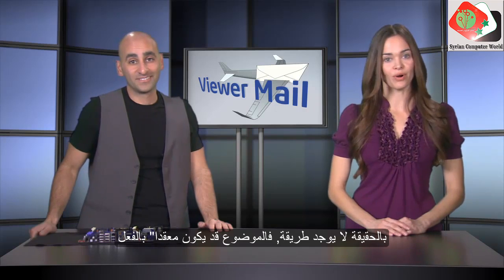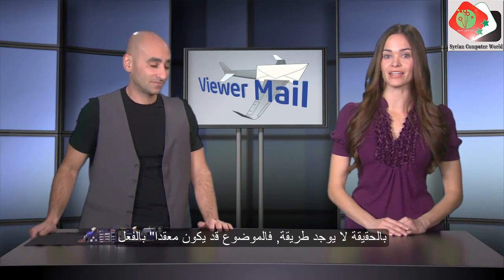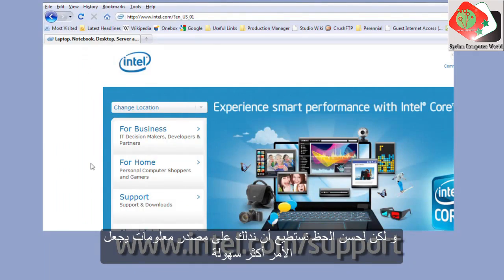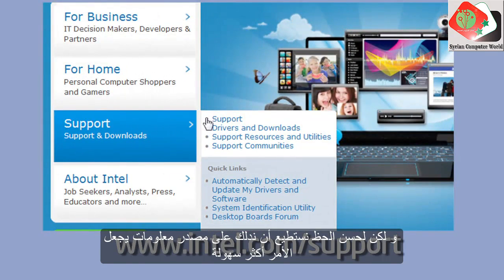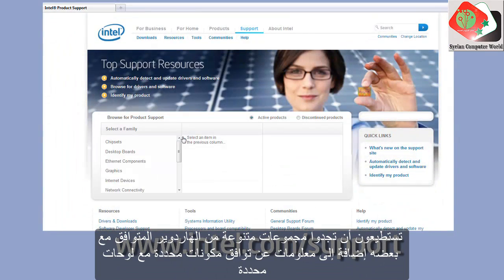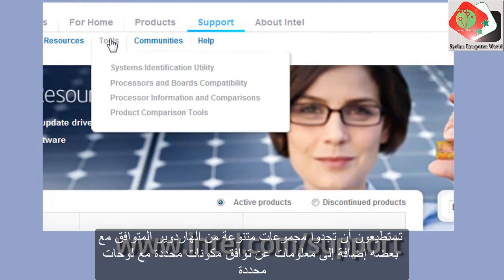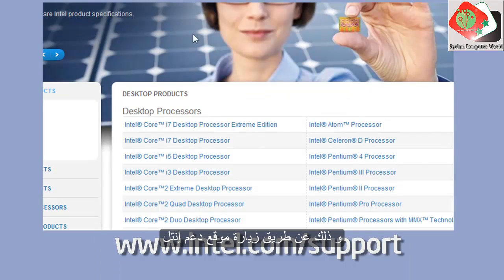عالم الكمبيوتر السوري - الحلقة الرابعة من Intel Tech 101 بعنوان: كل ما تريد معرفته عن اللوحة الأم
تقدم لنا شركة Intel الحلقة الرابعة من السلسلة التعليمية Intel Tech 101 تتحدث فيها عن اللوحة الأساسية Motherboard بشكل مبسط و واضح و سهل الفهم من قبل أي مشاهد. تم تنفيذ الترجمة من قبل فريق عالم الكمبيوتر السوري.